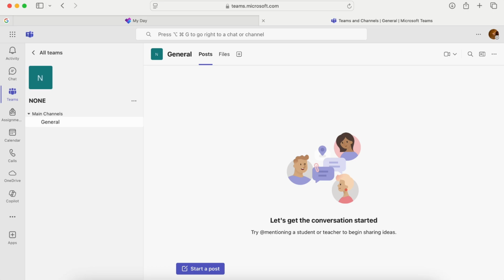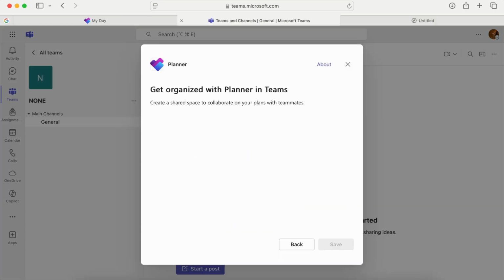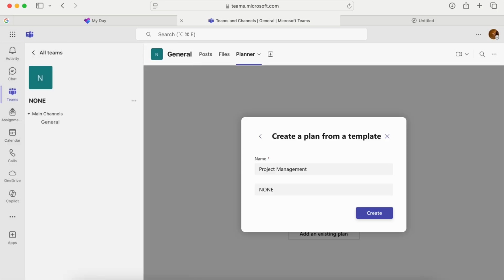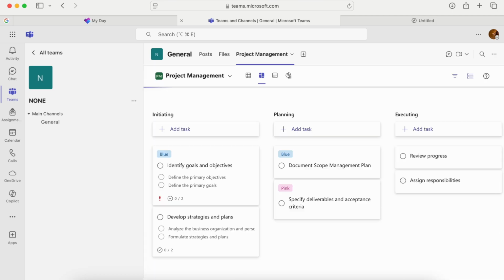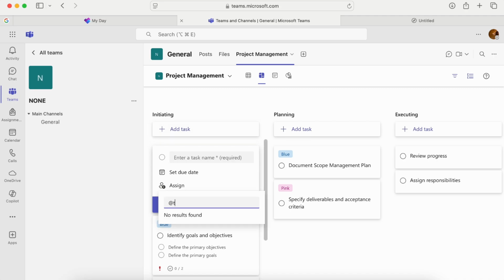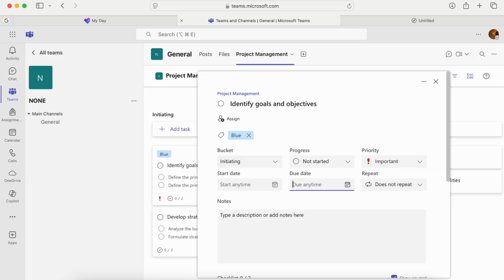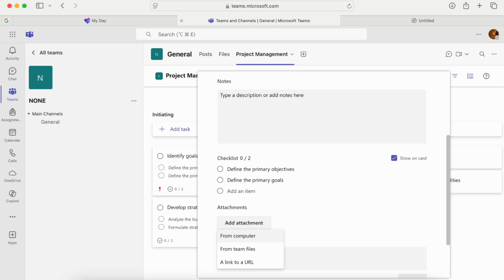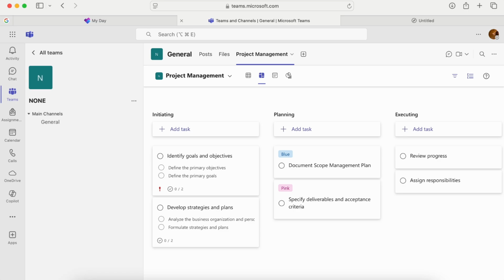How to use the Microsoft Planner in Teams 2025 (Updated Tuto)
Team chaos? Not today! 👥📅 Learn how to master Microsoft Planner inside Teams like it's 2025 (because it is) 🚀💻 From adding tasks to tracking progress and staying in sync with your squad — we’ve got your productivity glow-up right here 🌟✅📌